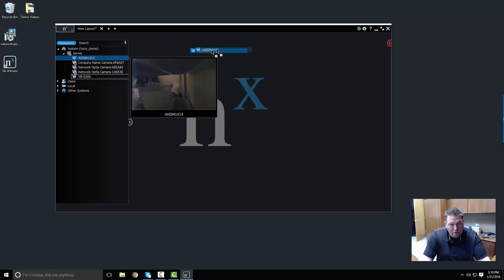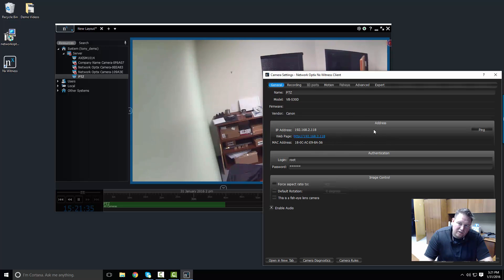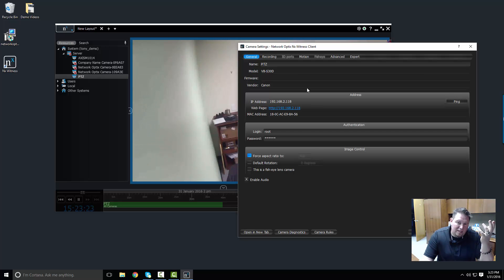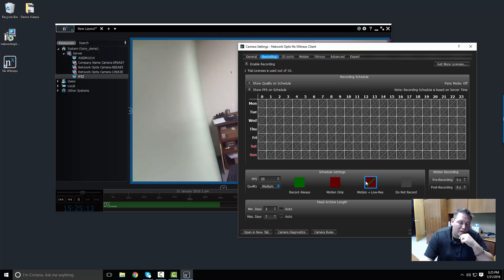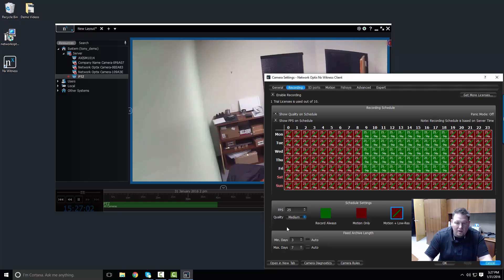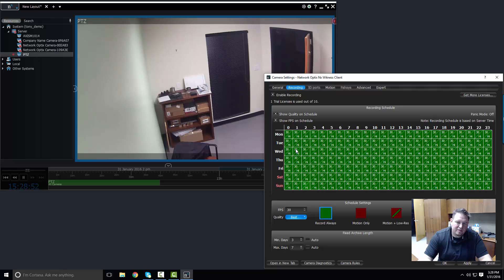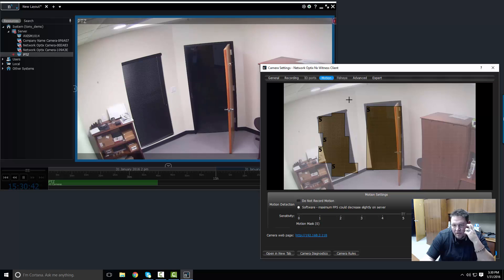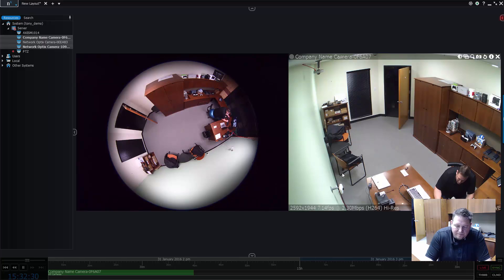Nx Witness - Set up Cameras and Configure Recording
A quick tutorial on how to configure cameras in Nx Witness - including naming cameras, understanding the camera settings dialog, configuring recording schedules, and more!